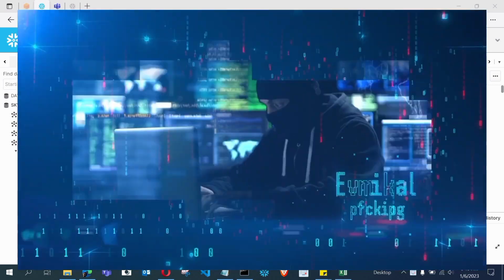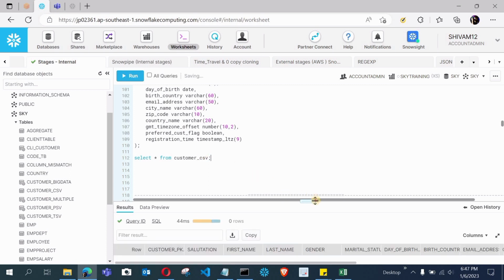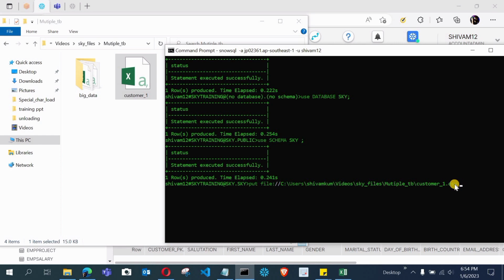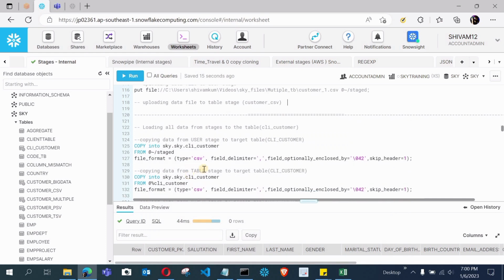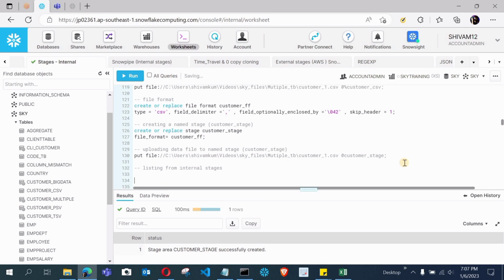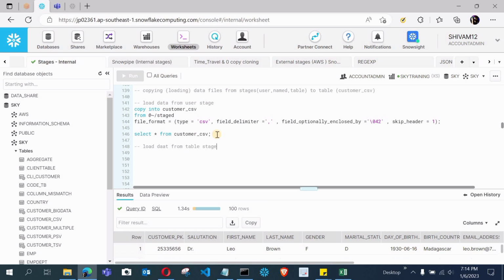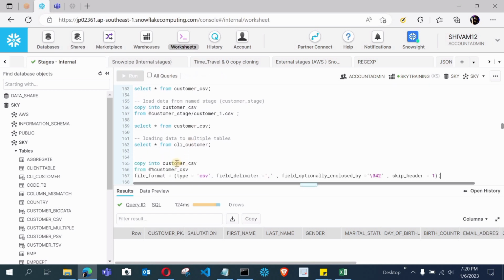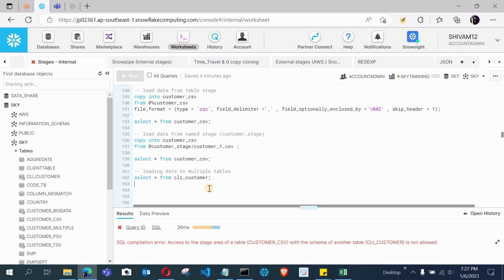Snowflake data loading from internal stages (User | Table | Named) || Complete practical session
Topics covered in this video :

Full working session
complete practical on data loading
What is stage?
snowflake stages
snowflake internal stages
user stage
table stage
named stage